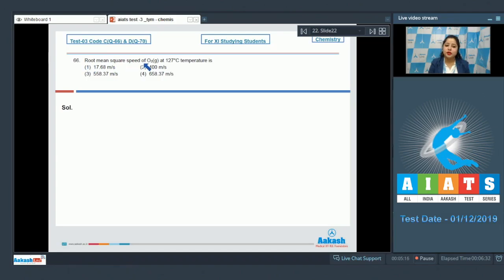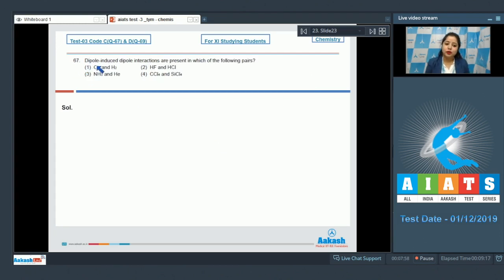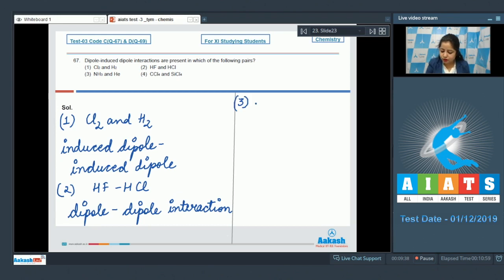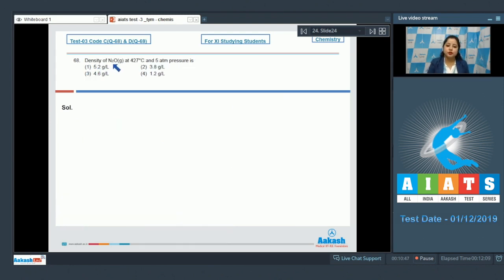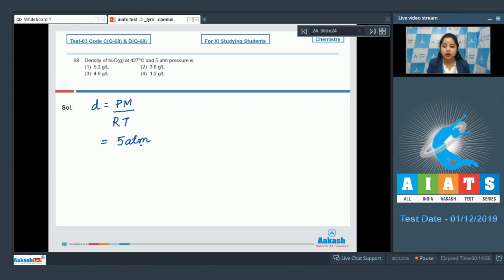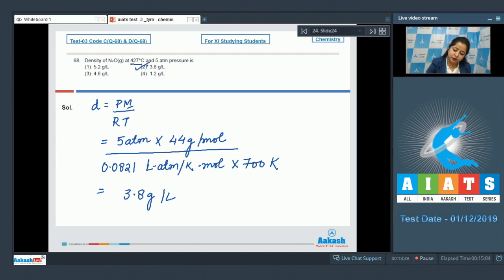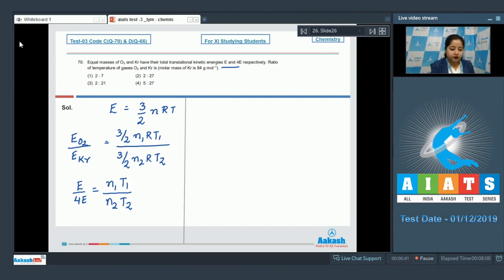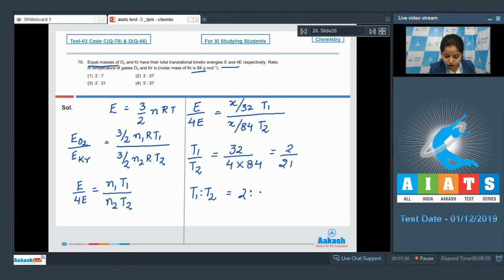AIATS TEST 03 Code C&D For XI Studying Students CHEMISTRY MEDICAL 2020 Q66 to 70